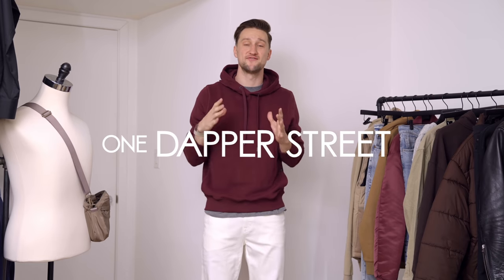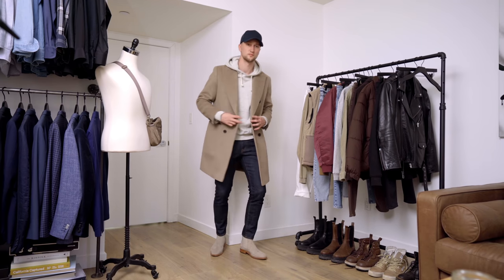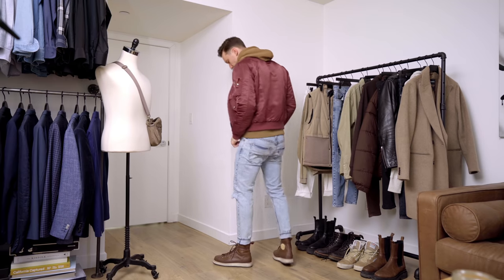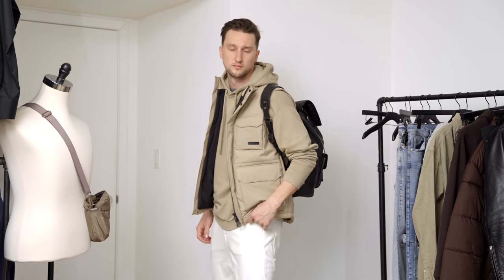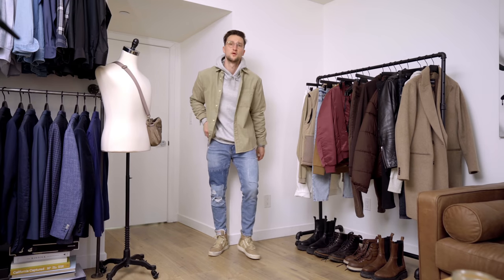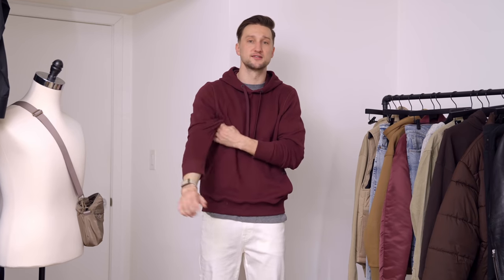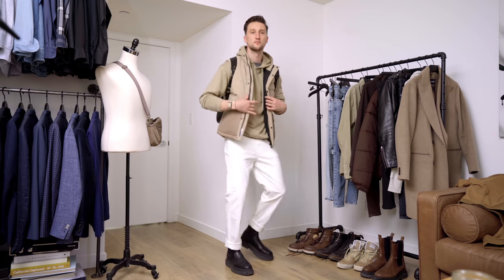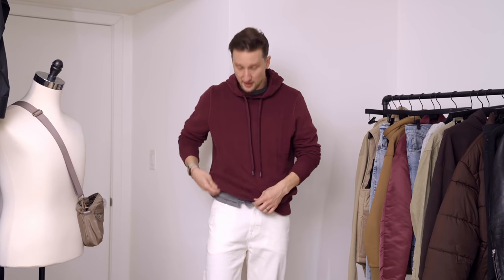How to Make A Hoodie and Jeans Look *Good* | Men’s Outfit Inspiration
How to Style Hoodies & Jeans with a Fashionable Approach!

Remember to keep these 6 different categories in mind to create the perfect outfit

-Footwear
-Outerwear
-Accessories
-Color
-Fit
-Details

00:00 - Intro
00:46 - Outerwear
02:53 - Footwear
04:07 - Accessories
04:44 - Fit
05:46 - Color
07:24 - Details